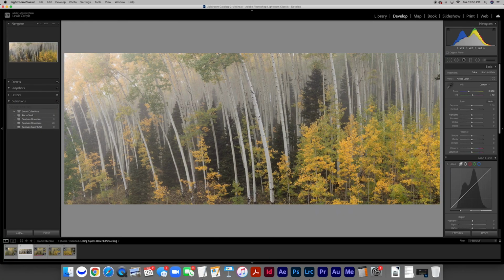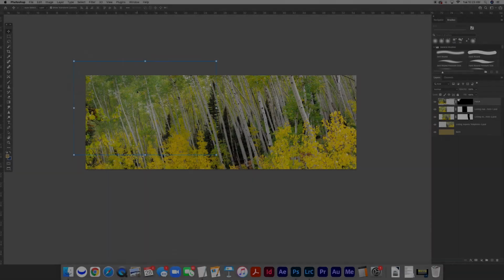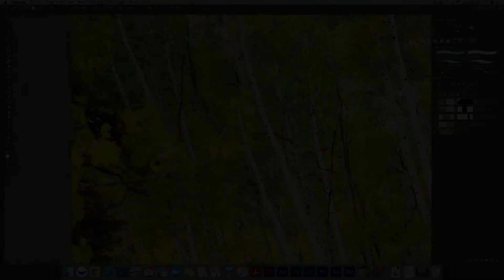Into the Aspen Forest - Fall Color Photography